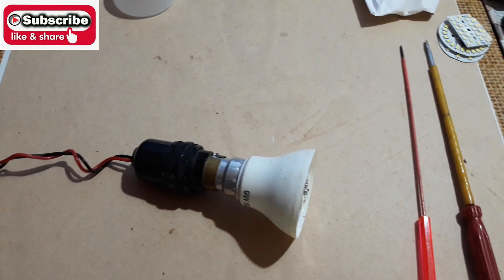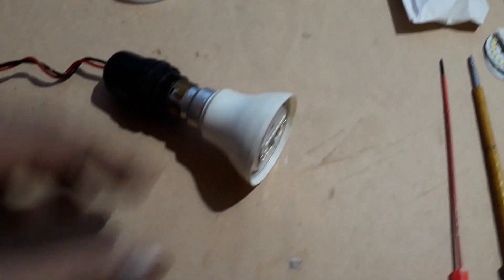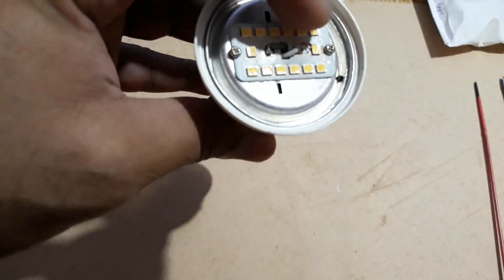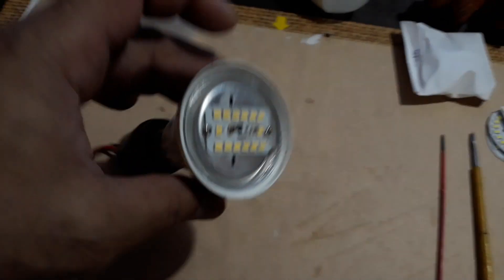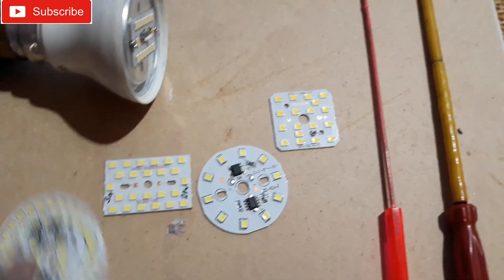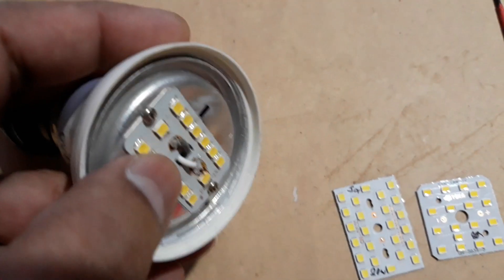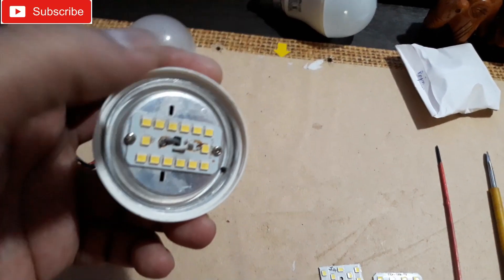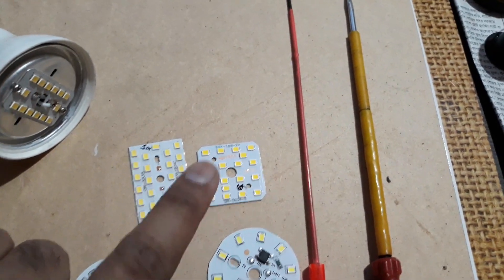How To Repair LED Bulb At Home For Rs.15/- Only // LED Bulb Repair